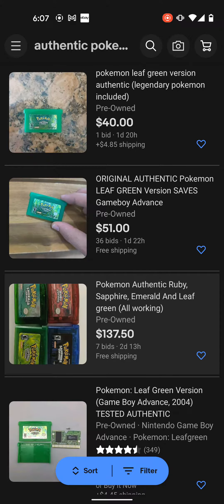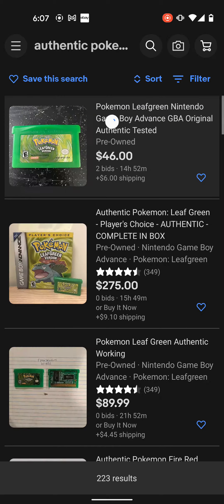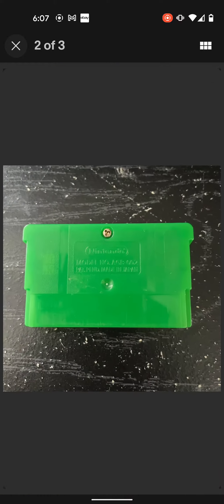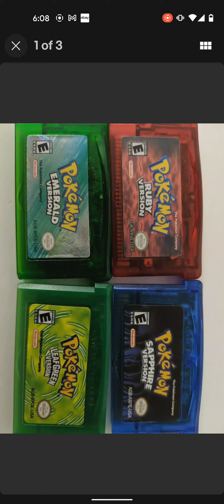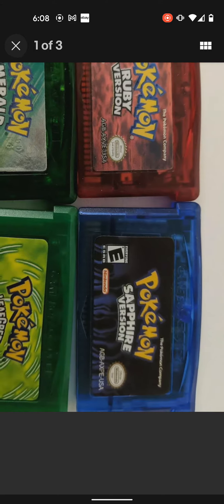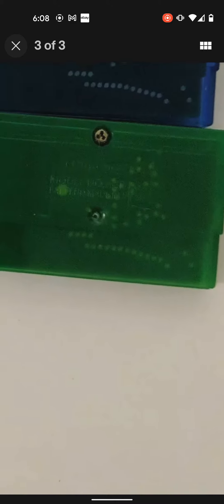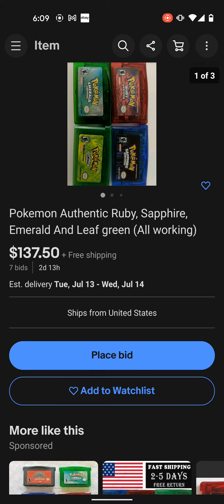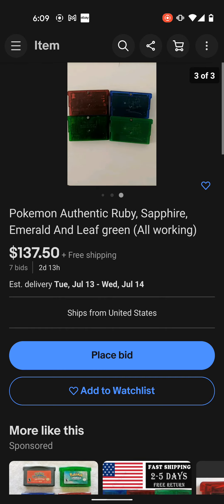Be Careful when buying pokemon games(You Might Get Scammed)